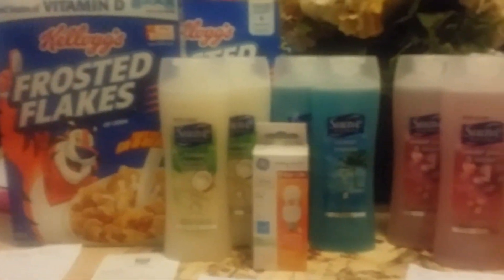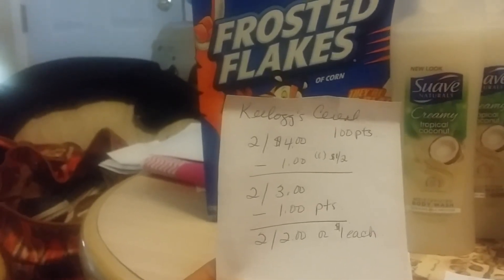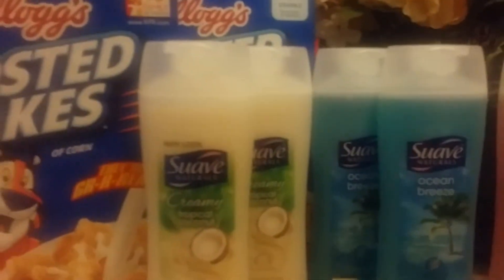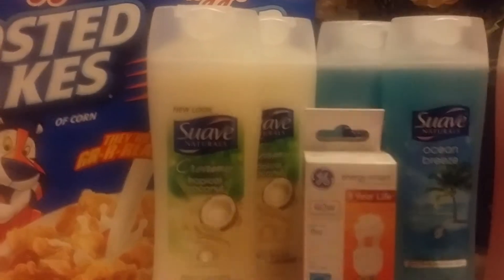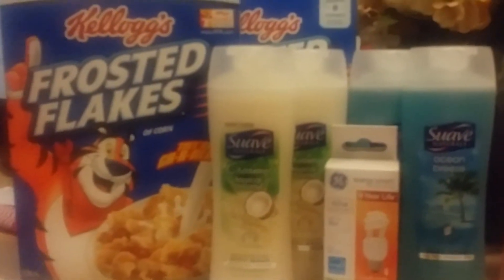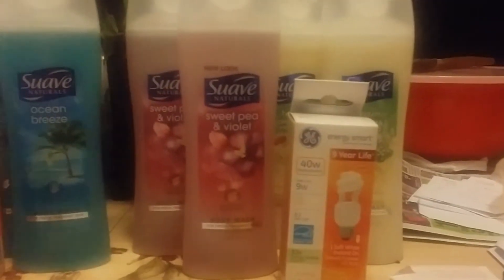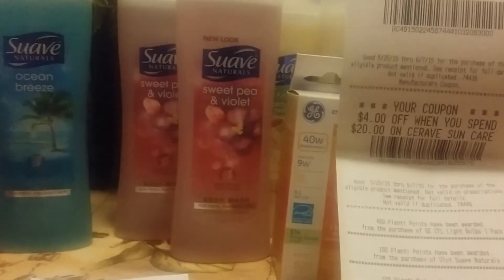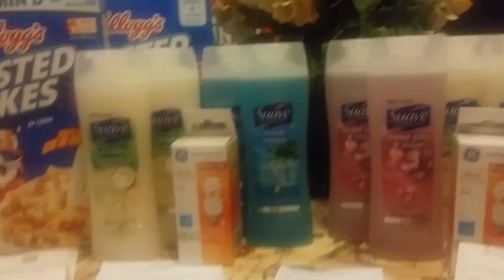Rite Aid shopping haul May 25th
Free light bulbs